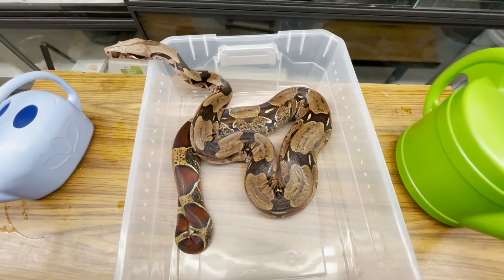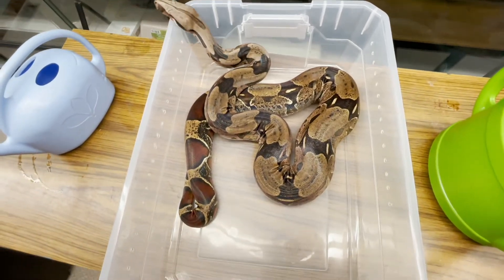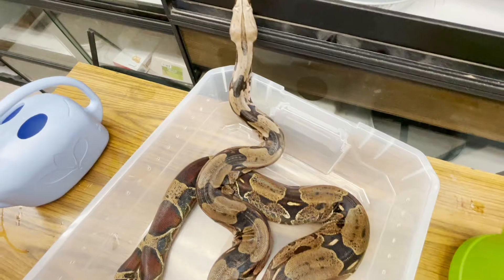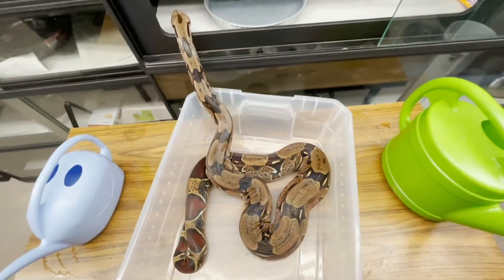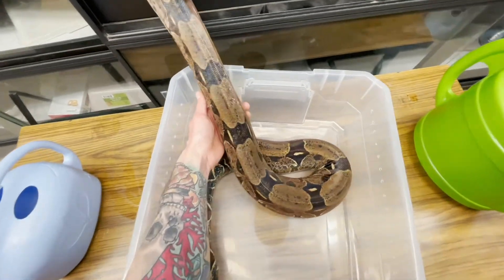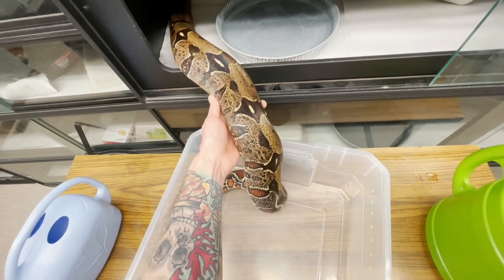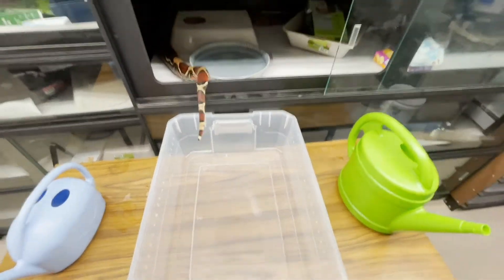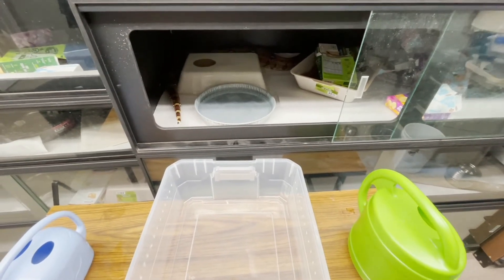Guyana True Red Tail Boa Breeding: Is it safe to move a gravid boa?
Here's a late June 2022 video my likely gravid female Guyana boa.  One of the hardest parts of breeding boas is not getting to interact as much with your animals.  What do you are think?  I'm handsoff at this point except for maintenance purposes.  Is it safe to handle a gravid boa for any reason?